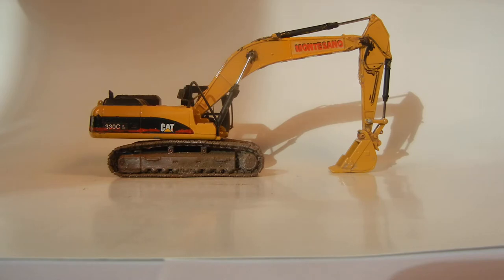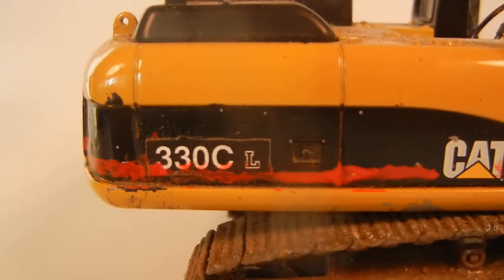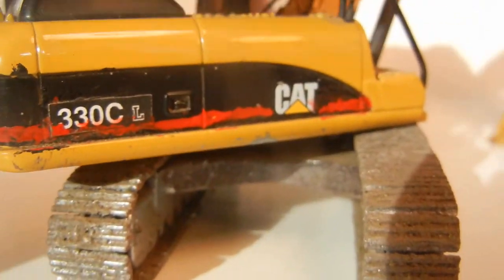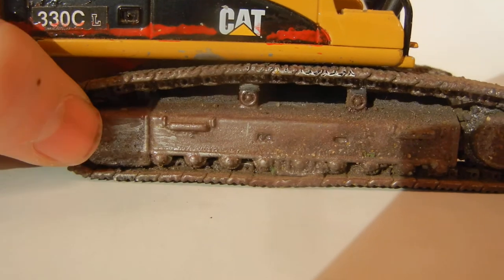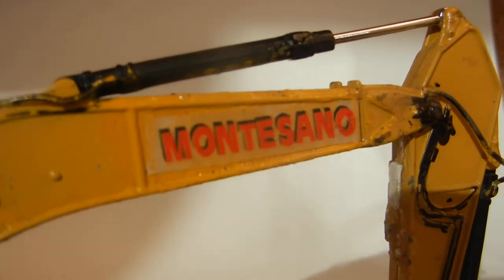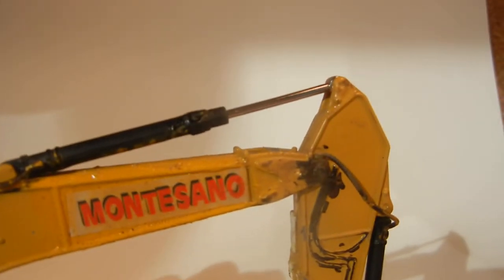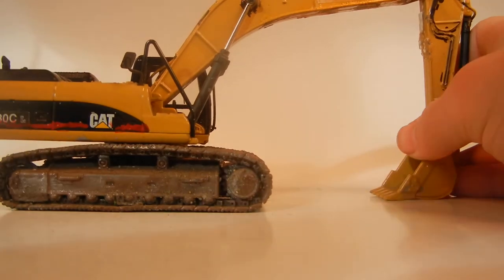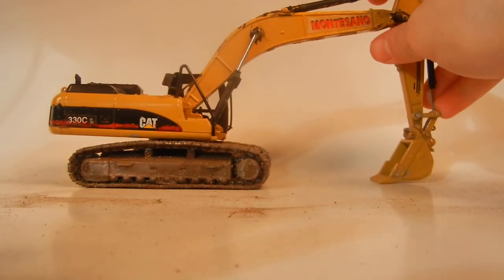Custom Cat 330C L "MONTESANO" Overview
A quick overview on my custom Cat 330C L "MONTESANO" requested by a few people.